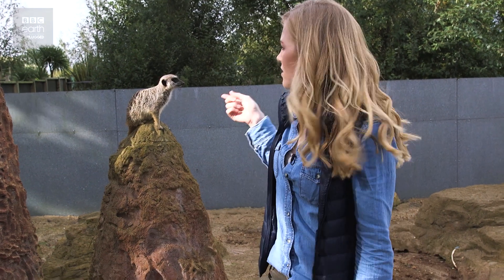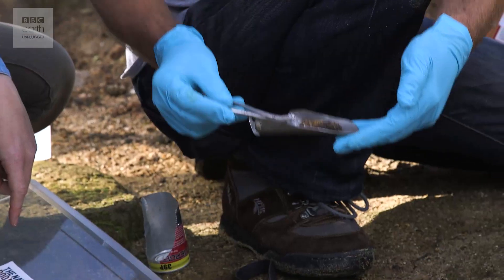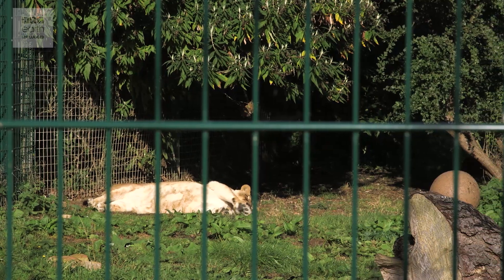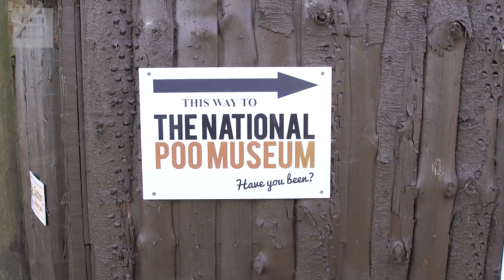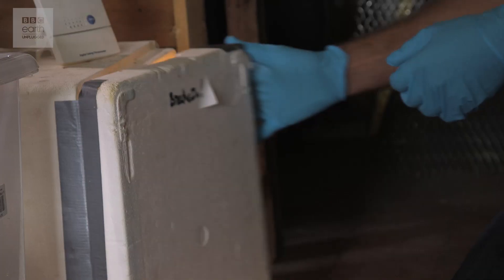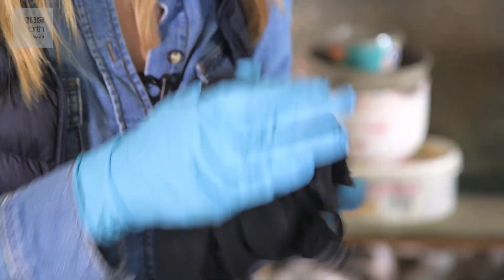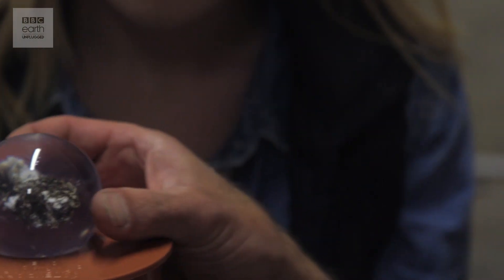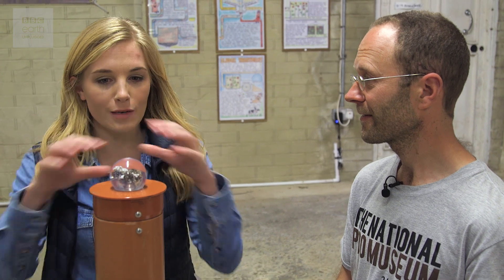World's First Poo Museum! | BBC Earth Explore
Maddie and the team head down to the National Poo Museum to find out why poo is so important. From analysing scat to determine an animals health to using it to track elusive animals in the rain forest, you'll be surprised how much can be learned!